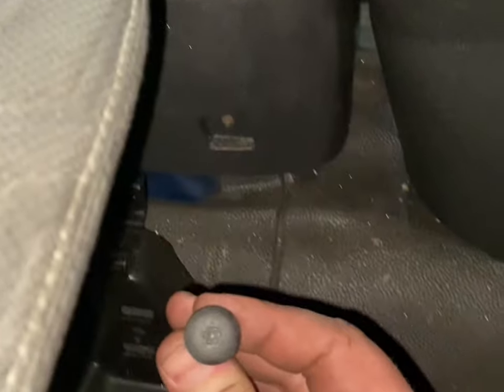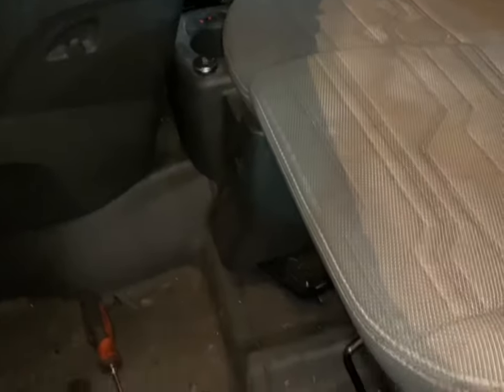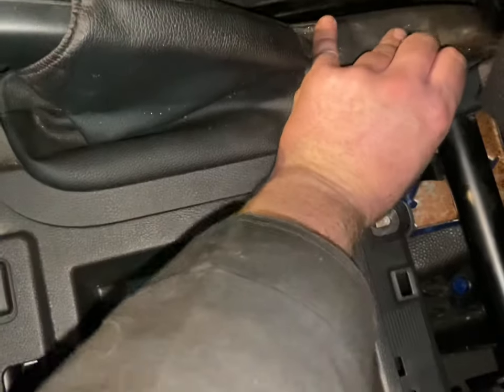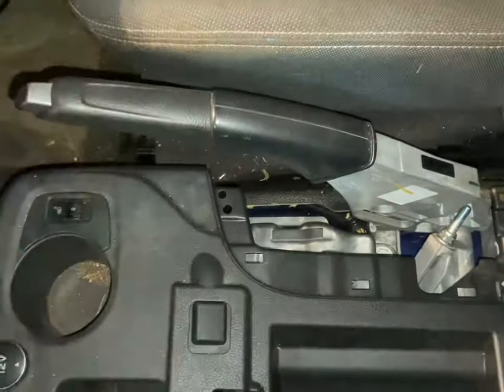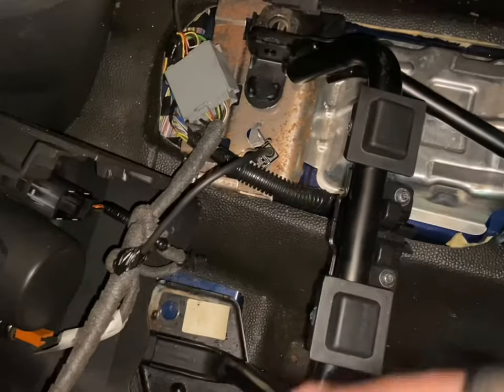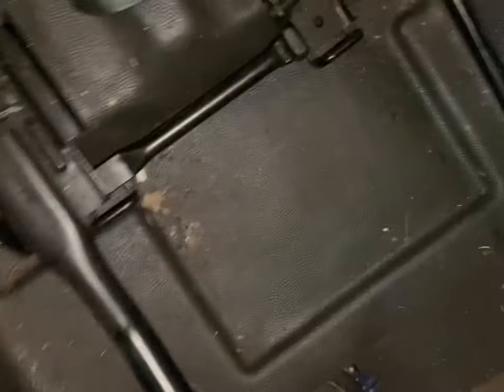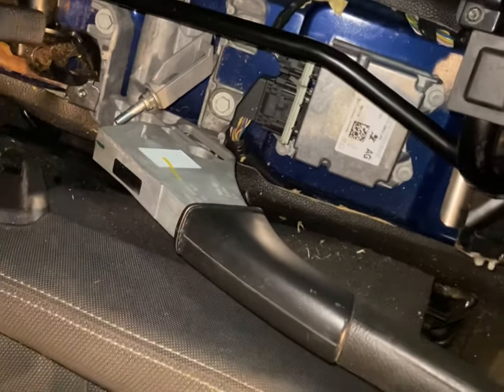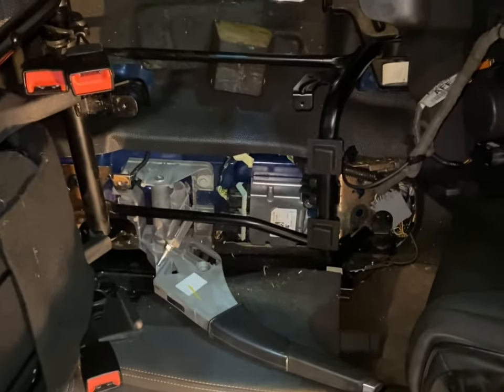Transit connect 2014-2020 airbag module location how to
Video showing the location of the airbag module on a 2014 transit connect